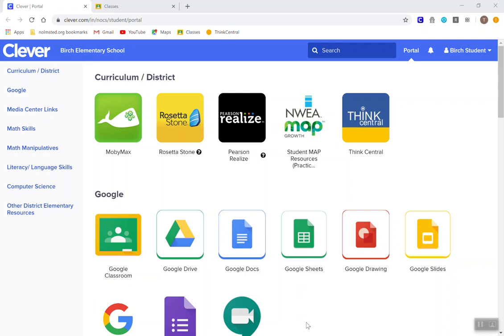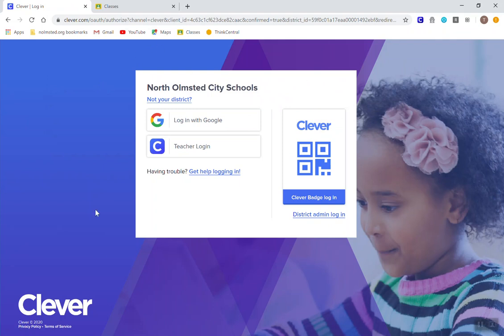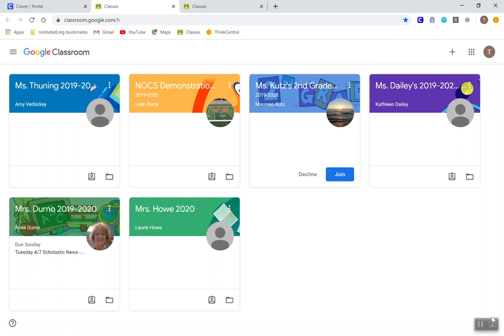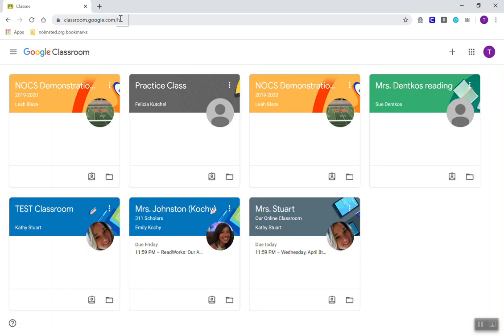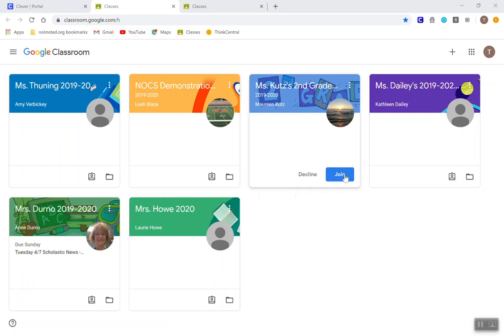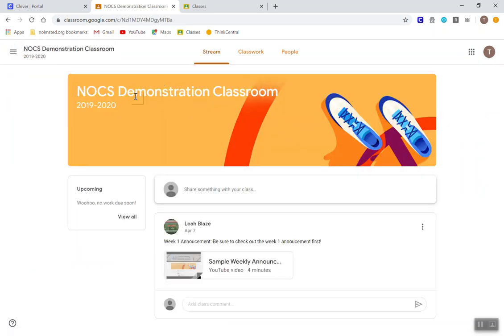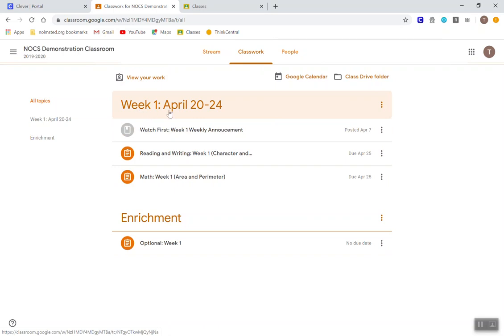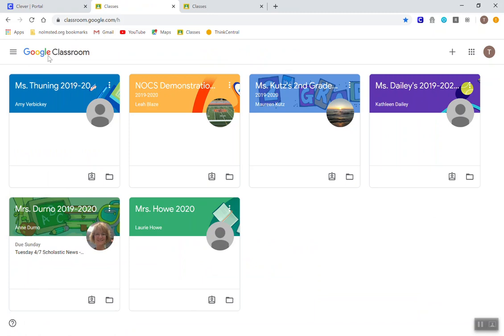Getting to Google Classroom: Desktop/Laptop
This video will explain how NOCS families get to Google Classroom on a desktop or laptop.